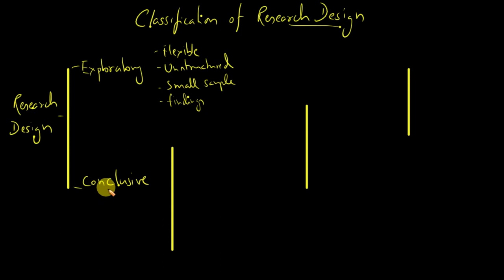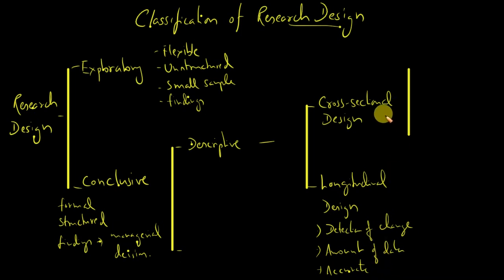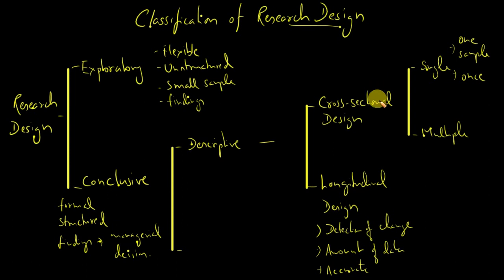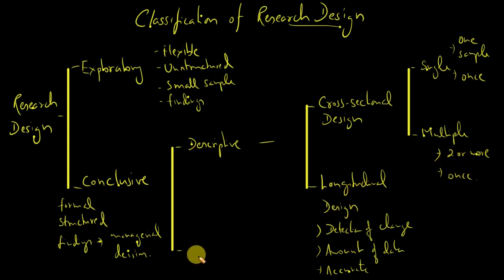Research Design: Classification I Marketing Research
The explains the broad classification of research design as exploratory and conclusive and then goes into in depth discussion on specific types of research designs classified under exploratory and conclusive types.